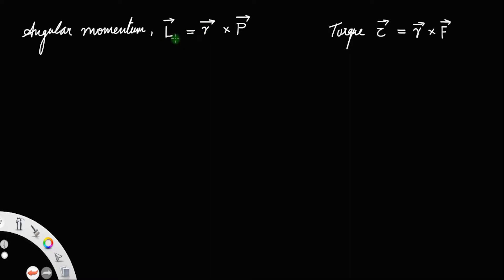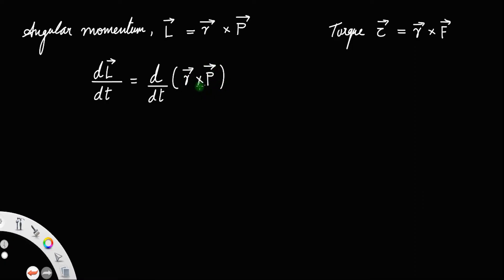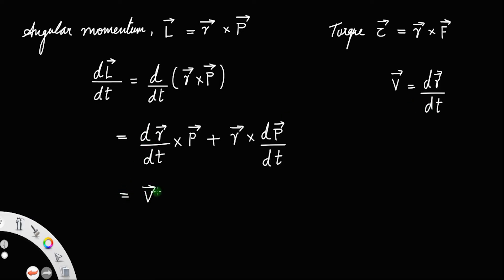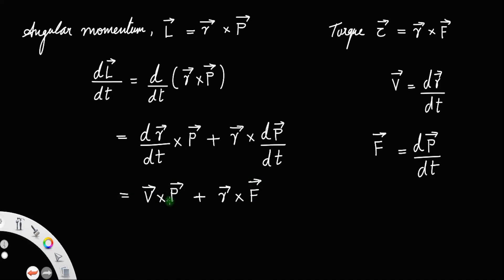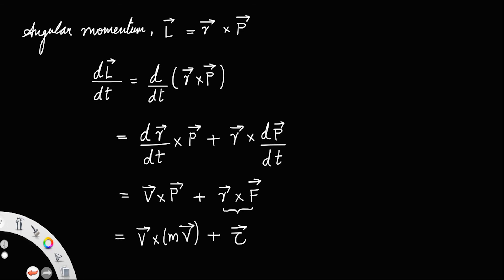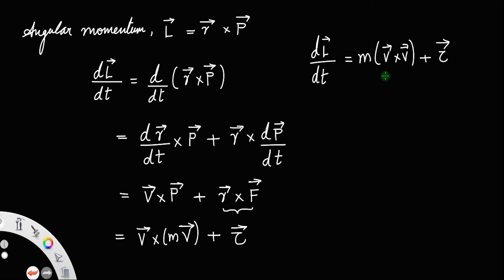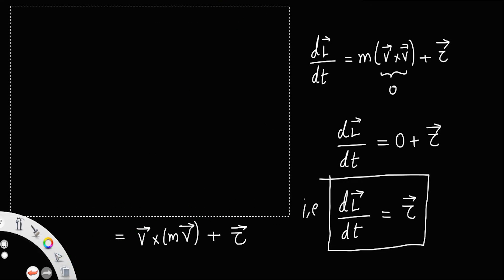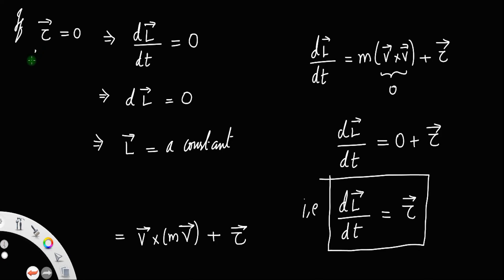Derivation of relationship between Torque and Angular momentum • HERO OF THE DERIVATIONS.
Derivation of relationship between Torque and Angular momentum.